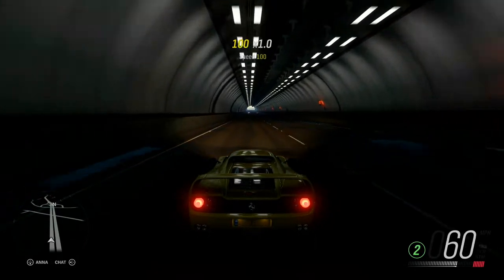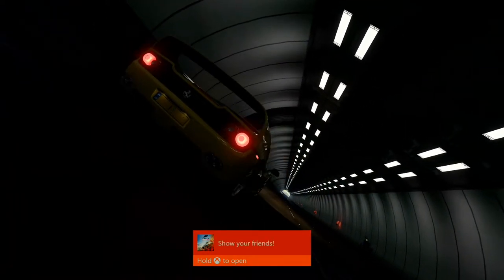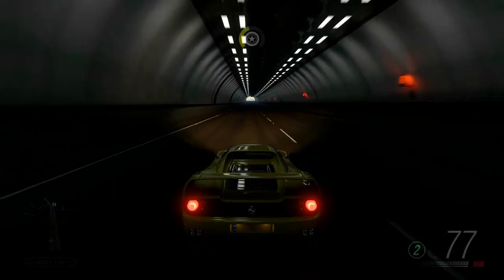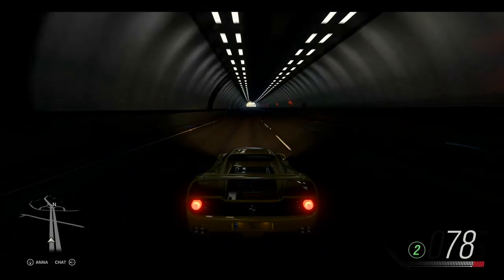Forza Photo shoot and Drive Episode 1 - Ferrari F50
Episode 1 of a new series I am going to start, pick a car, choose some locations to take photos and drive to each.  I will post 3 photos to Instagram where you can go vote for your favorite.

 Let me know if you like this style and if you want to seemore.

Setup :

- For now I'm using a custom layout Xbox Elite Series 2 Controller

- I record with the new Elgato HD60 S+